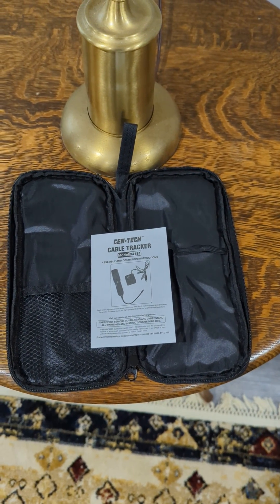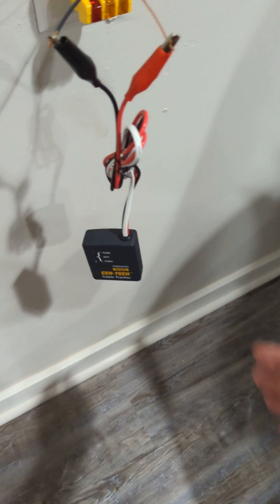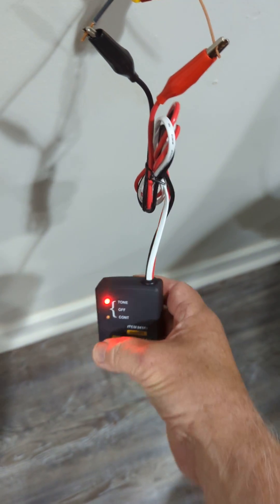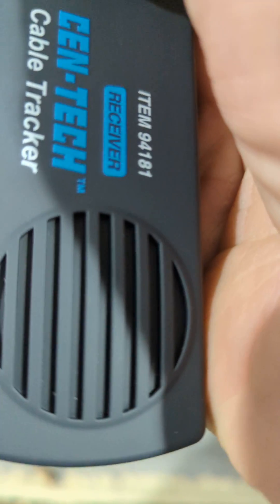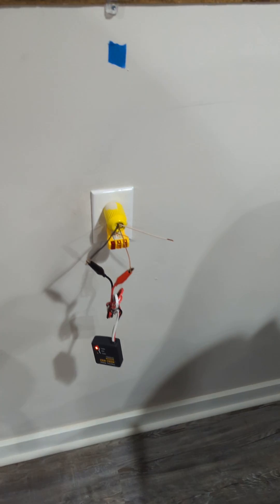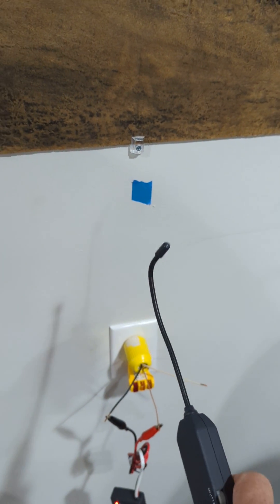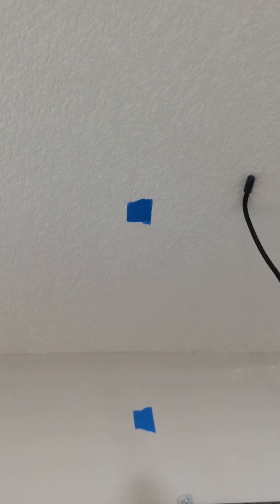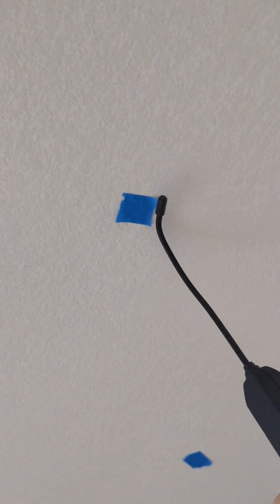Cen-Tech Cable Tracer 94181 Just the tool I needed. Mystery wire found.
I had an outlet with no power. The hot, neutral and ground did not trace back to any wire in the breaker panel. This cable tracer did the trick of tracing the wire back through the walls and through the ceiling.  The setup and operation was easy.  I was able to penetrate drywall and detect wires at different distances from the receiver.

A quick note on the operation, turn the volume all the up at first and be sure to press the button to get a baseline for your project.  I was able to turn down the volume some as I went along. In noisy environments, a headset or earbuds can be used with the supplied jack. I know I will be using this checker throughout my house on future projects.